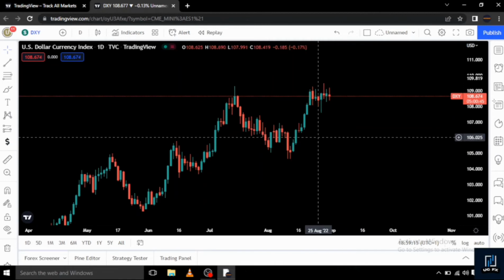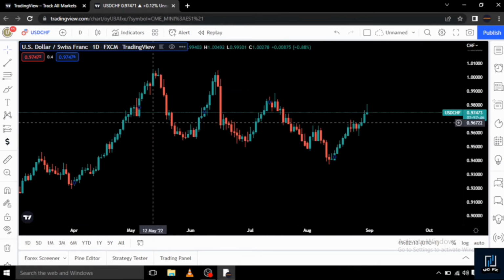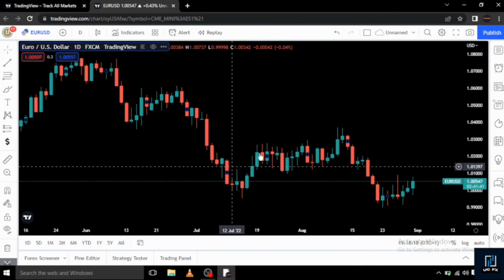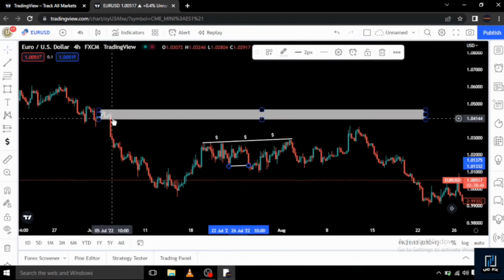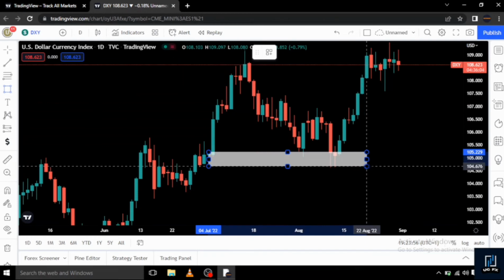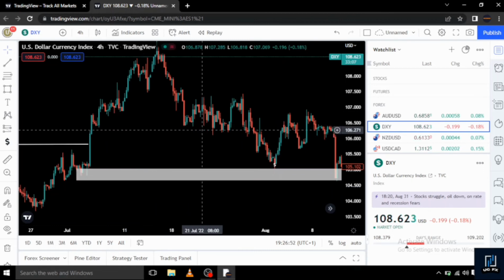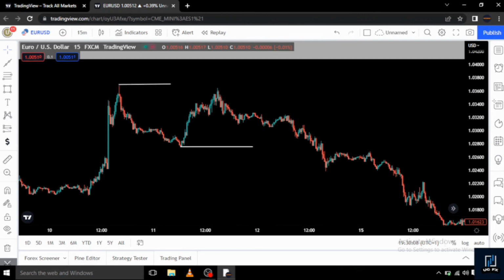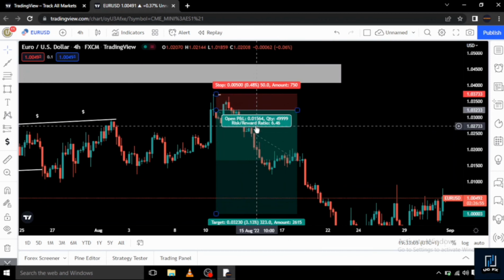US Dollar Index (DXY) Correlation | Higher Win Rate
Are you looking for how to increase your win rate? This is the video you need to watch. I talked about the dxy i.e. the US Dollar Index, and how you can gain more winning trades with it.
This is a powerful trading technique you shouldn't miss for anything. So if you're tired of losses watch this video to learn this secret.

🔴 How to Trade Order Blocks || The Only 6 Steps you Need With Snipper Entries [Smart Money Concepts]